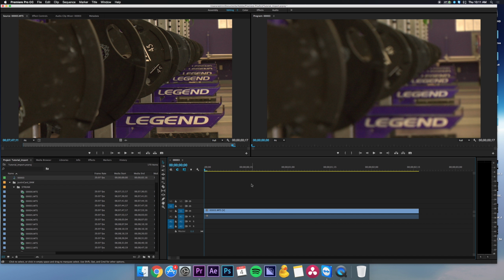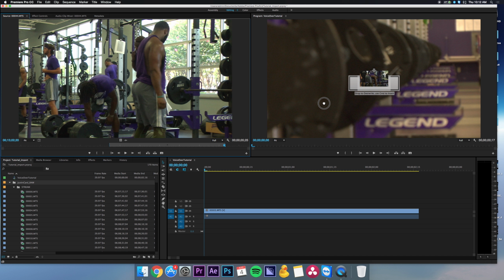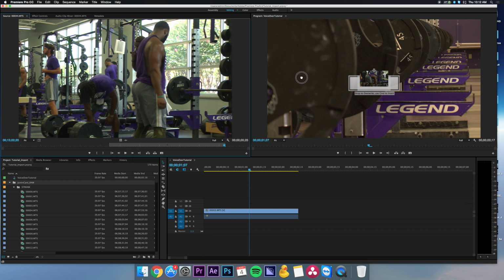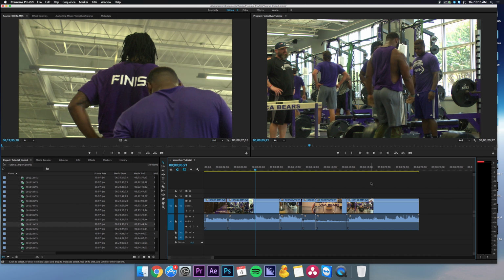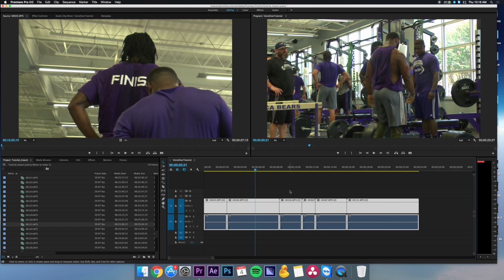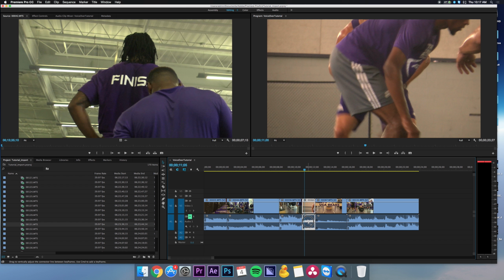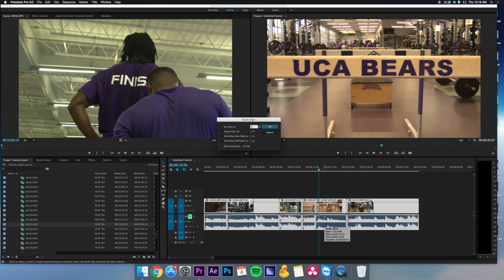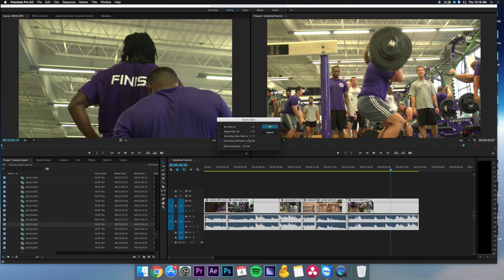BJP Tutorial #4 - Audio Adjustments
How to (1) increase audio levels using GAIN and (2) flip audio channels from Left (Track 1) and Right (Track 2)